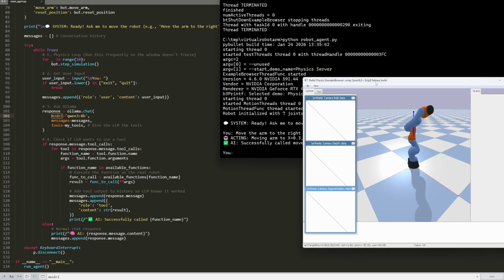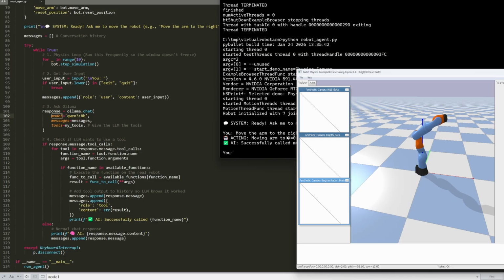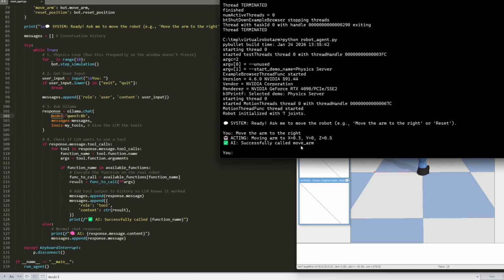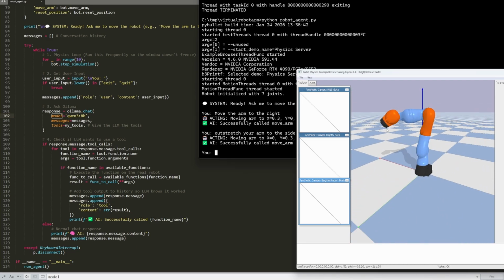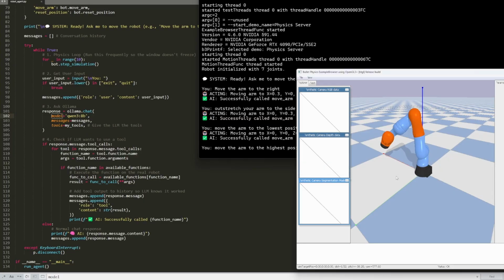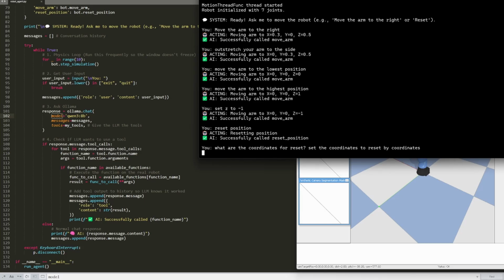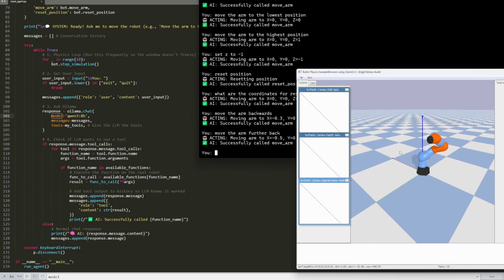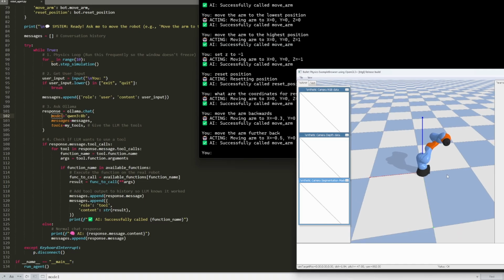Virtual Robot Arm controlled by AI LLM